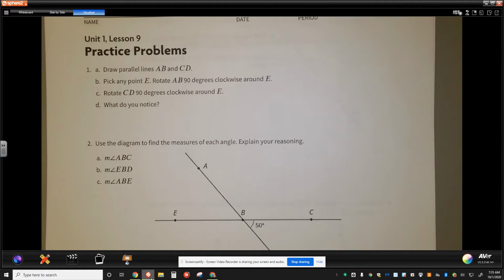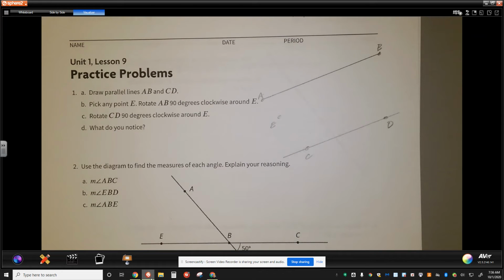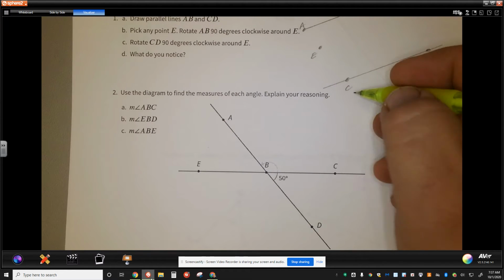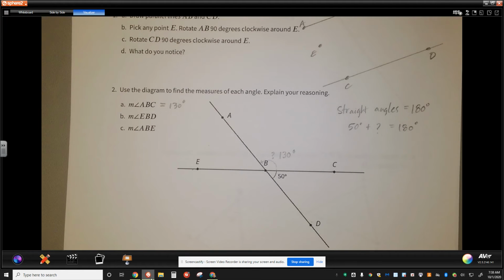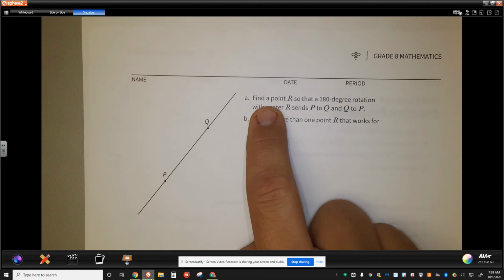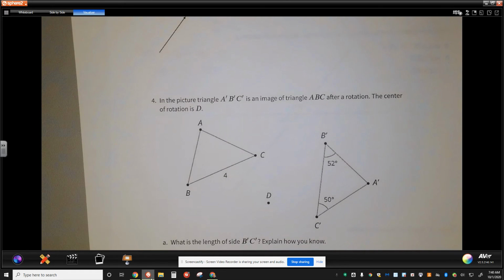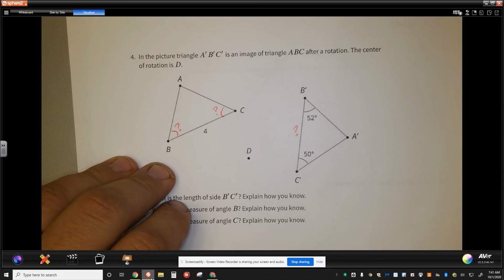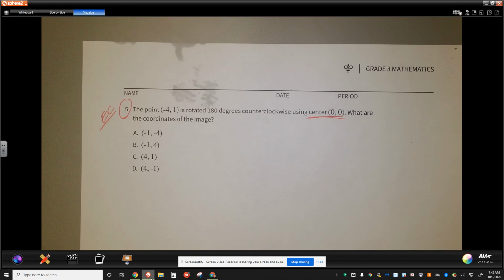Unit 1 Lesson 9 Homework Help